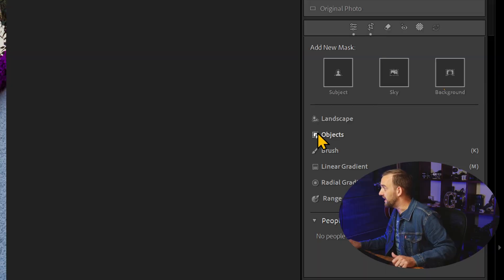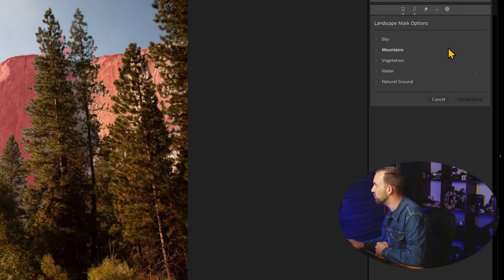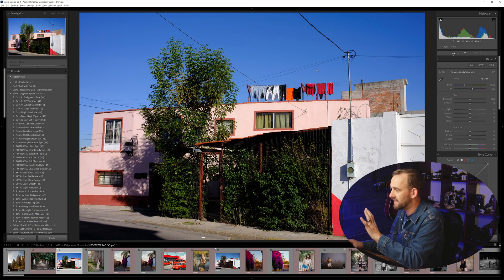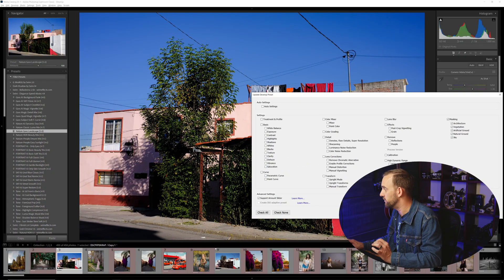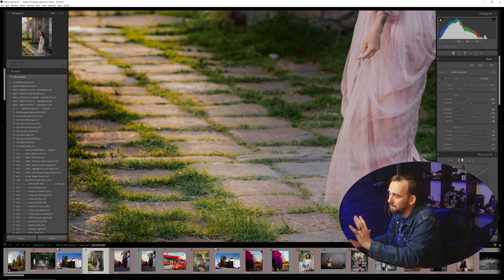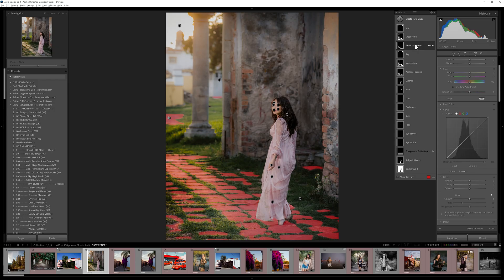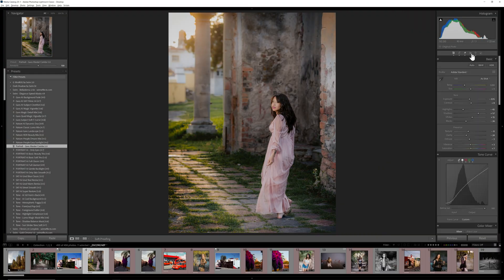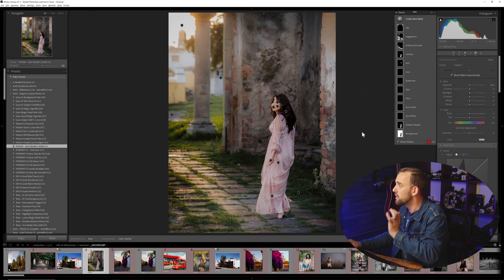Lightrooms New Landscape Masking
This weeks Lightroom update brought powerful updates that are leaving Capture One in the dust, again... But the new Ai mask features are not just for landscapes and here is why.

We're also going to talk about Lightroom's speed problem. It's really slow, especially with masks.

Share your photos on my Shadow Hunters group...

Chapters...
0:00 Introduction
01:12 How the new masks work
04:08 Landscape Masks in portraits
08:31 The masking computer slowdown

FF Work: Nikon Zf Mirrorless...
-- Megadap Pro Sony to Nikon AF
-- TECHART TZM-02 M Mount Af Adapter

Everyday...

Olympus Em5 MKIII
Olympus 25mm 1.7
LUMIX Professional 12-60mm
Sigma 56mm F1.4 DC DN

Fuji XT3 Silver Body.

Compact

35MM Film Scanning
TTArtsians 40mm 2.8 macro.
Film Digitizing Adapter Set...